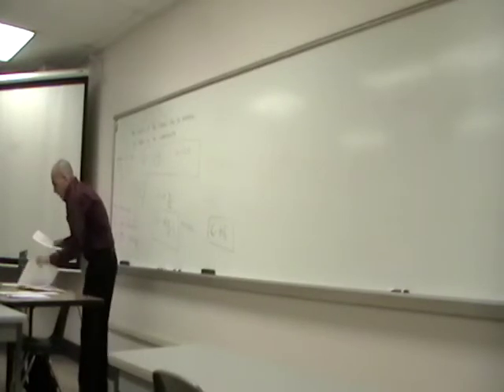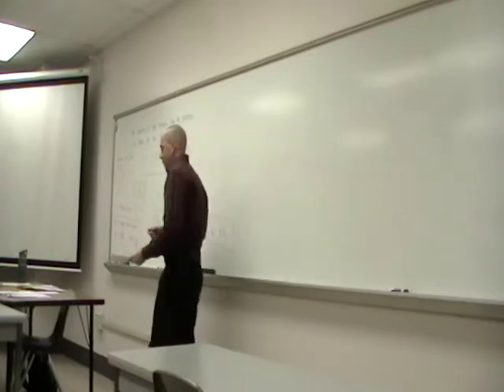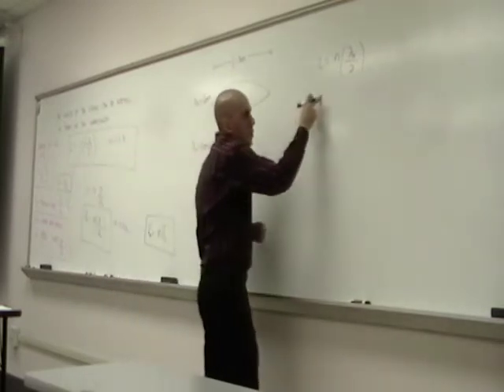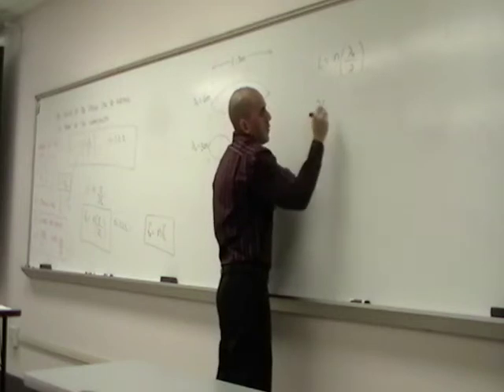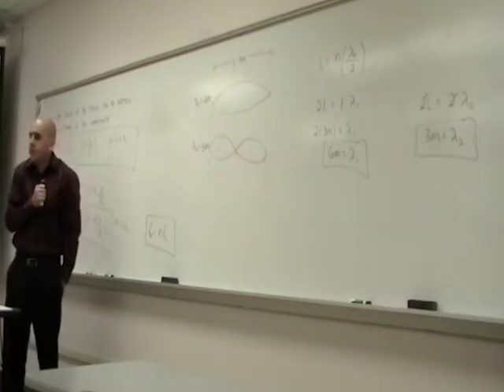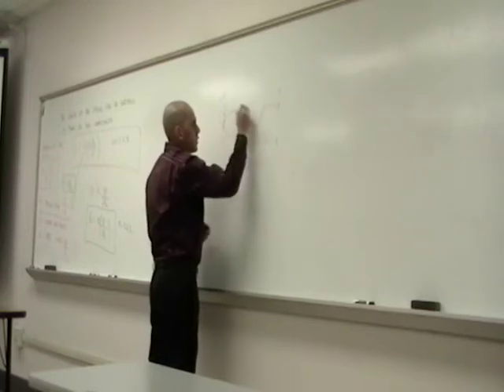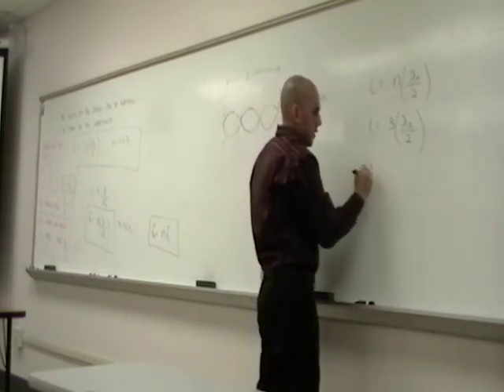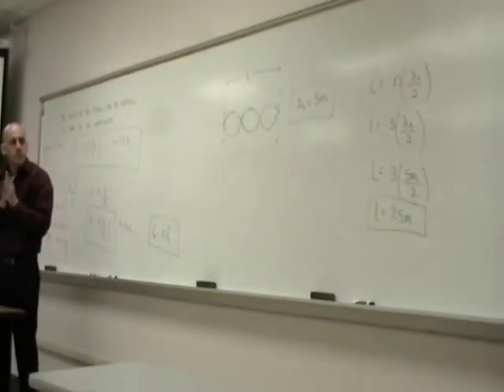Standing Waves Part 2